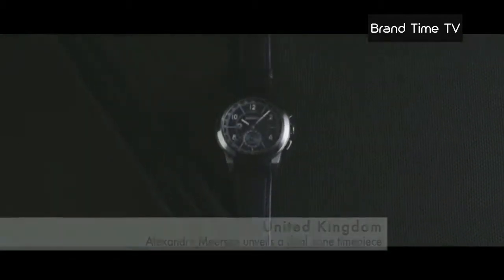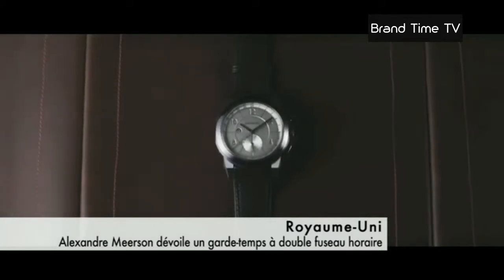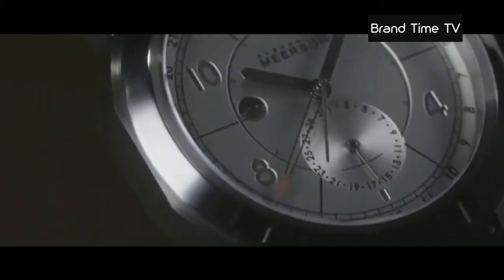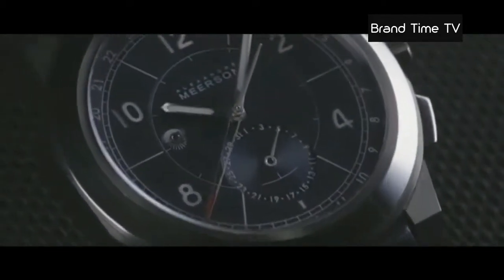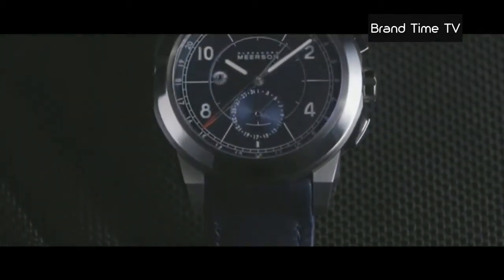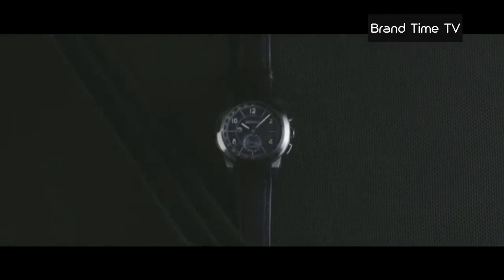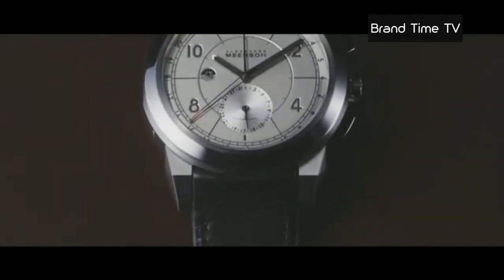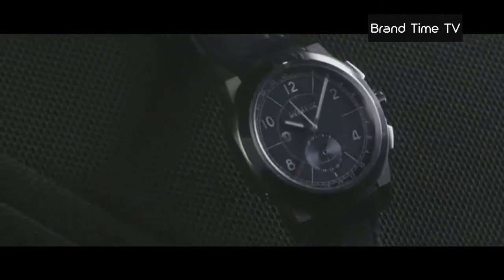UK-ALEXANDRE-MEERSON-MONTRE-D15-EN-V2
Collectible Timepieces